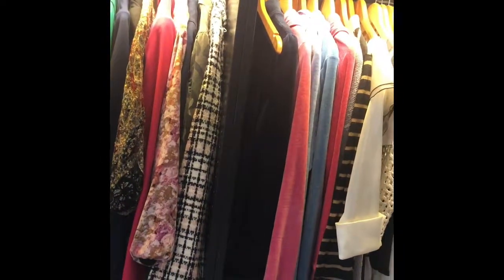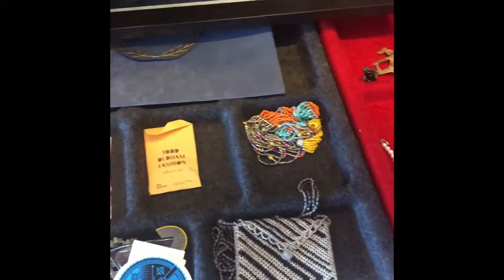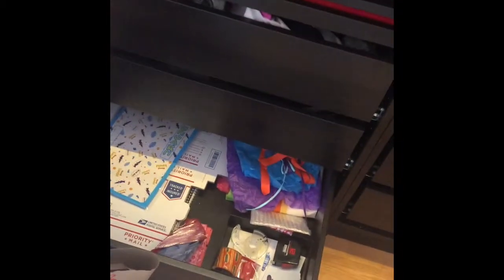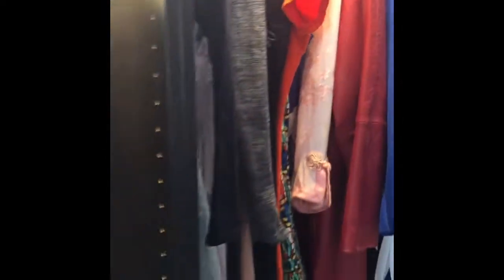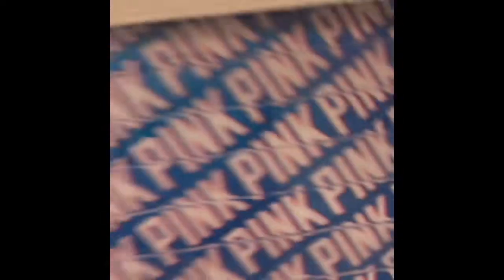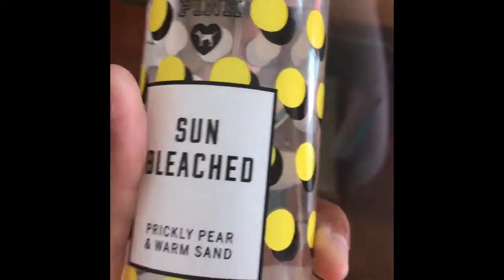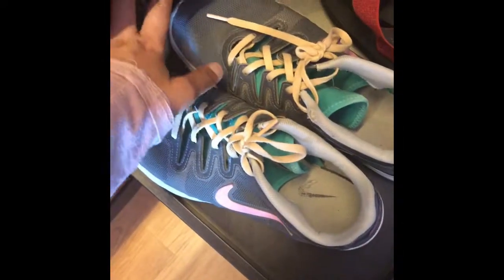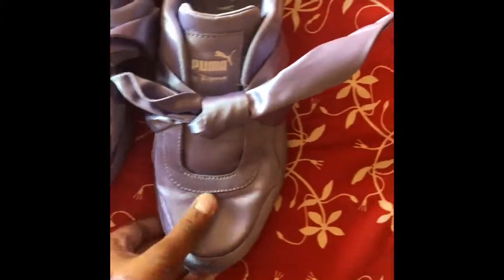What’s in my Closet Tour 2018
Instagram Beautyfashionistalover